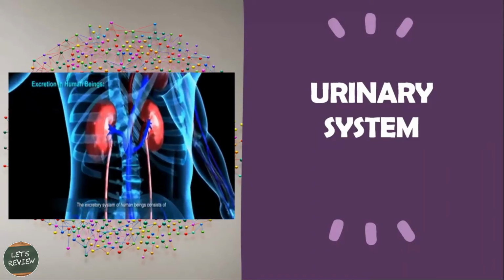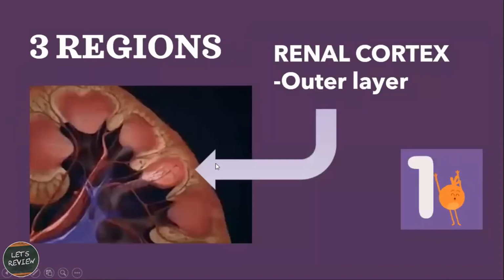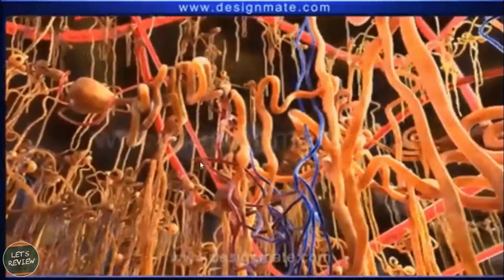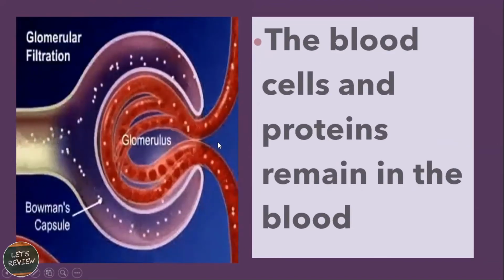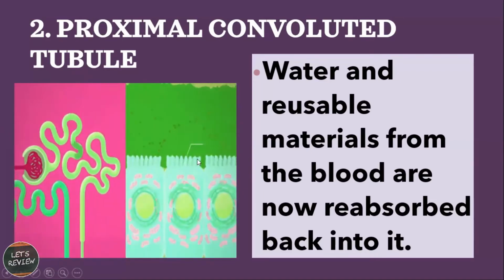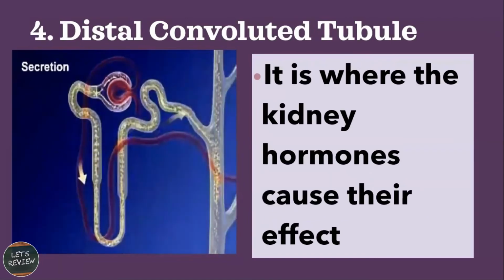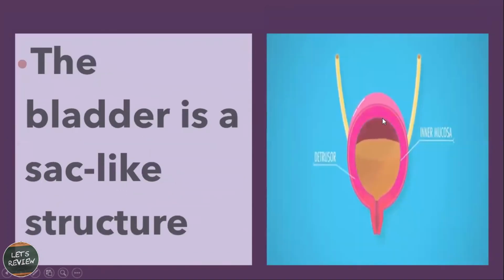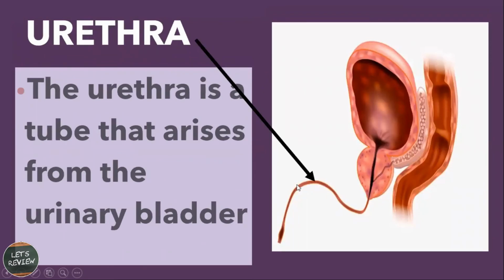Lesson 1.17 - Urinary System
The urinary system's function is to filter blood and create urine as a waste by-product. The organs of the urinary system include the kidneys, renal pelvis, ureters, bladder and urethra.